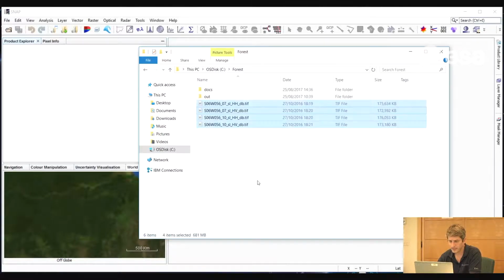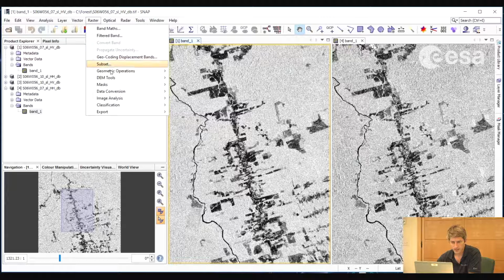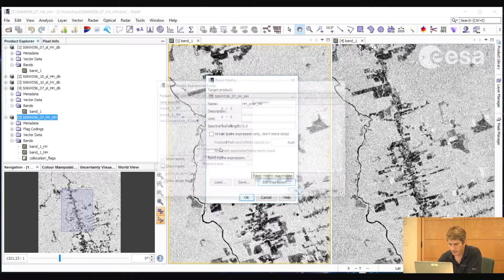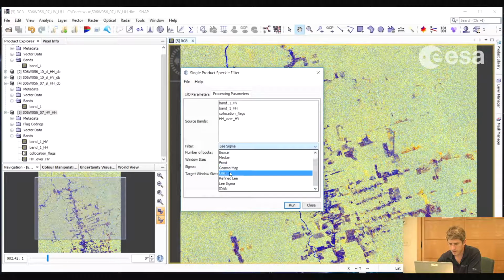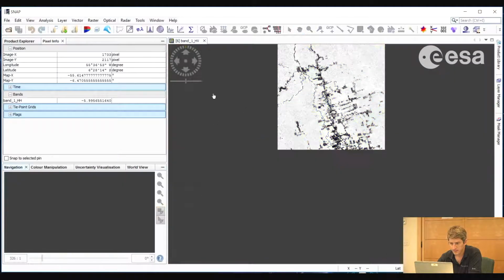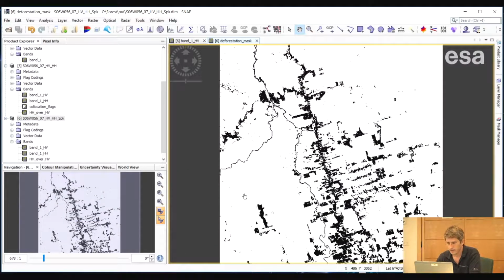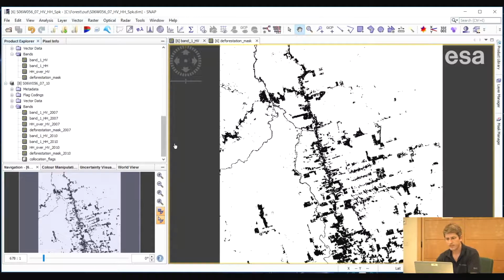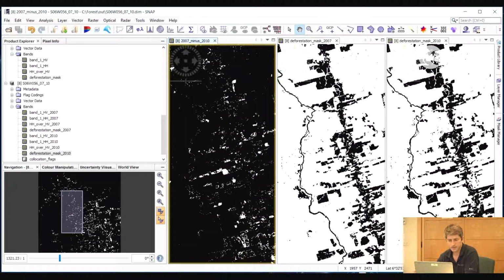ESA Echoes in Space Land Forest mapping with ALOS PalSAR